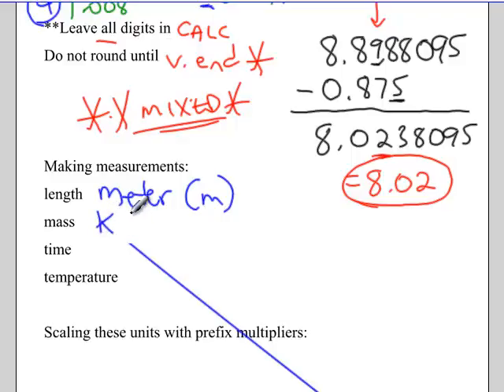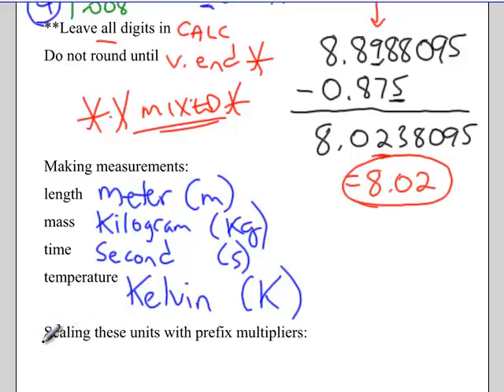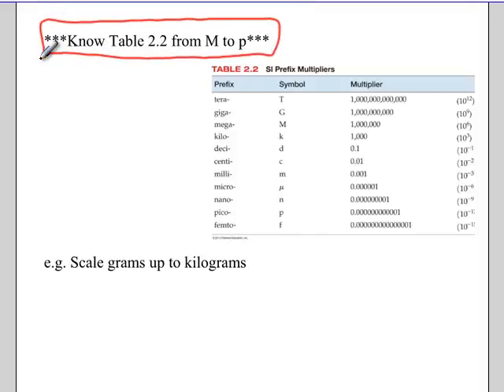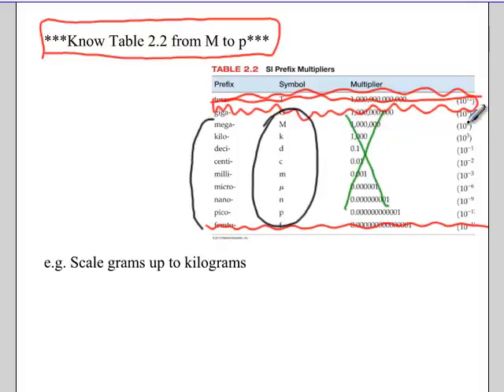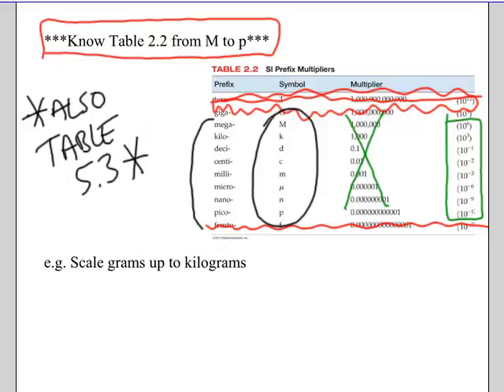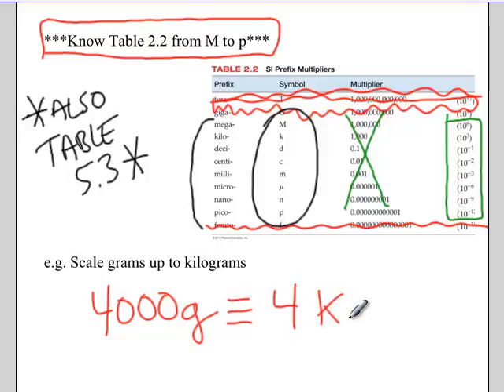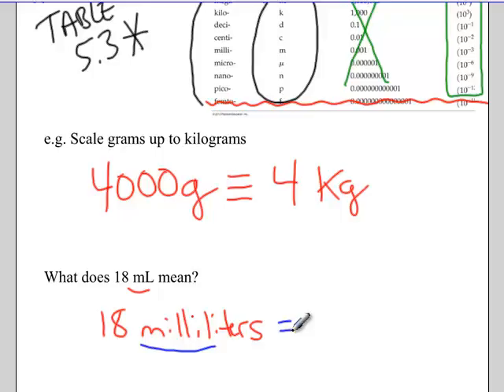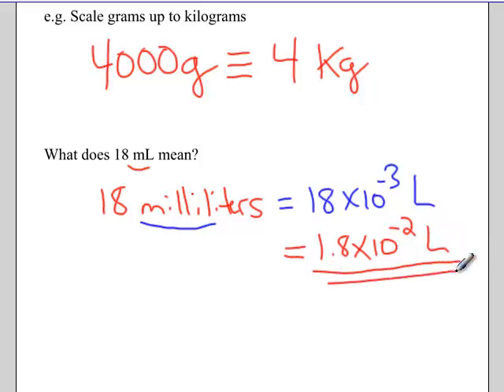02_09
02_09